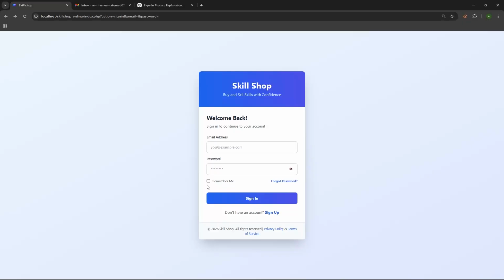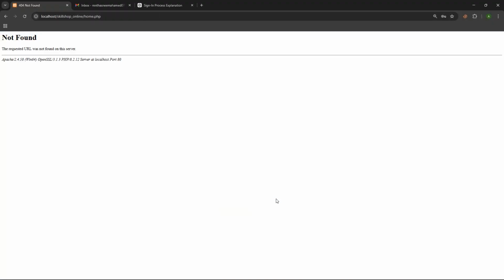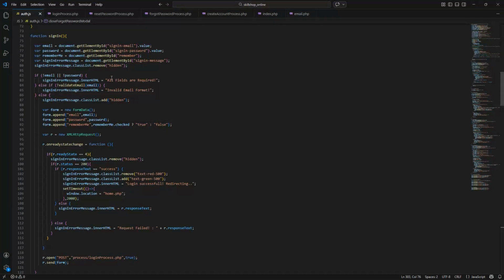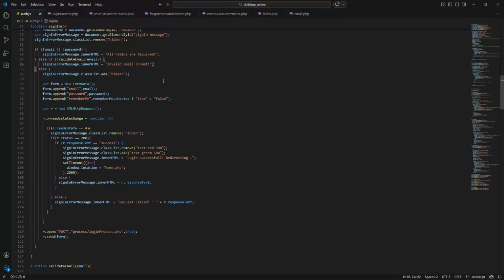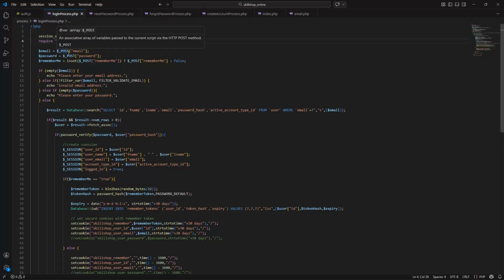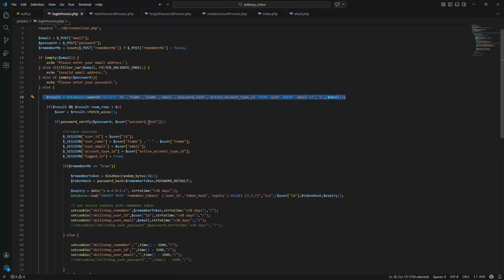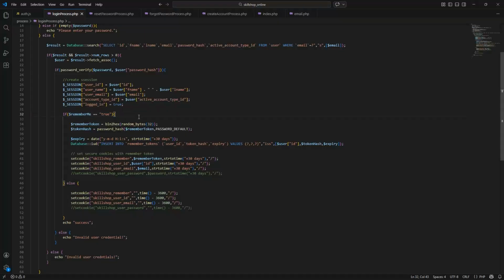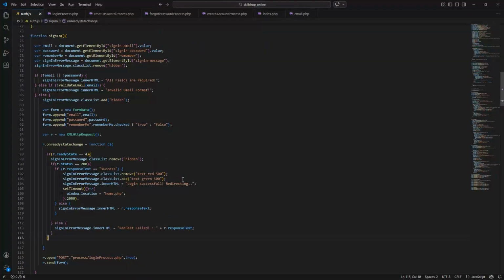Web Project I | Task 03 | Semester 01 | M. N. A. Thasneem | Java Institute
Project Number : 03
Subject : Web Programming I (Web Project Development)
Project : Program the user sign in process
9001:2015 certified institute and registered under the Tertiary and Vocational Education Commission (P01/0537). In